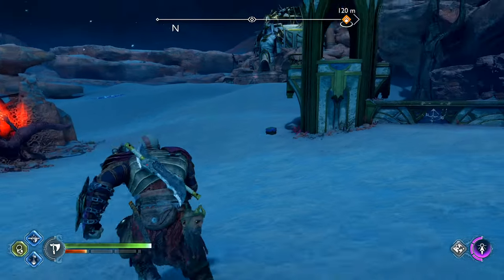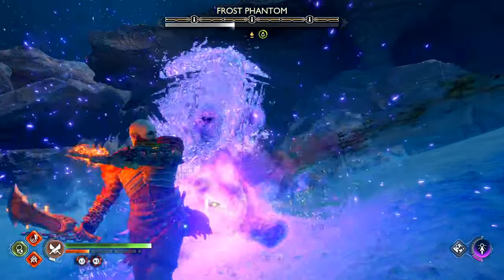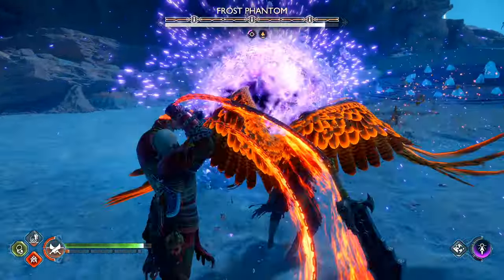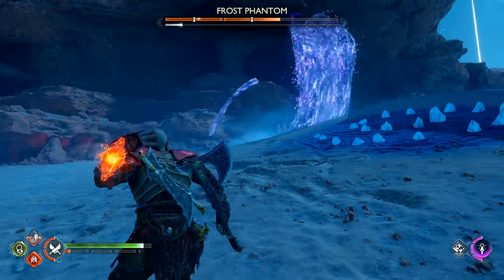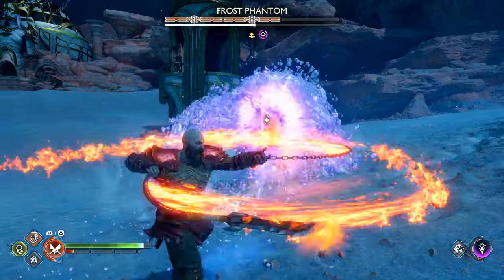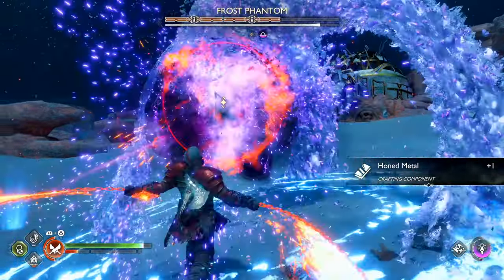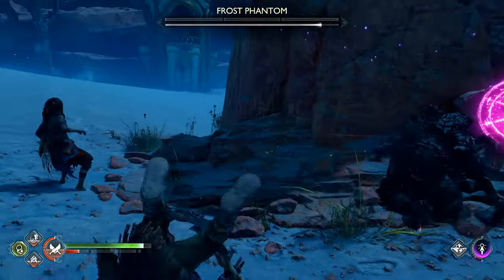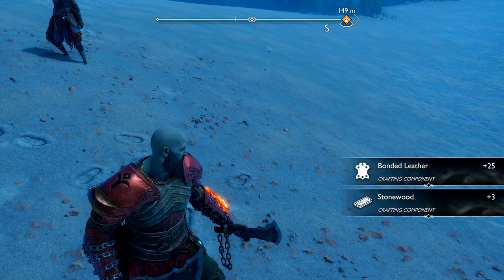How To Defeat Frost Phantom - God of War Ragnarok Gameplay Guide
It was so cool to see this boss while exploring around the desert doing side quests in God of War Ragnarok. At first it was tough, but once I realized how small the move set of this boss is, I was confidently able to counter it and power through the fight quickly. I hope this video helps you do the same!

Embark on an epic and heartfelt journey as Kratos and Atreus struggle with holding on and letting go. From Santa Monica Studio comes the sequel to the critically acclaimed God of War (2018). Fimbulwinter is well underway. Kratos and Atreus must journey to each of the Nine Realms in search of answers as Asgardian forces prepare for a prophesied battle that will end the world. Along the way they will explore stunning, mythical landscapes, and face fearsome enemies in the form of Norse gods and monsters. The threat of Ragnarök grows ever closer. Kratos and Atreus must choose between their own safety and the safety of the realms.

THE NORSE SAGA CONTINUES
A future, unwritten. Atreus seeks knowledge to help him understand the prophecy of “Loki” and establish his role in Ragnarök. Kratos must decide whether he will be chained by the fear of repeating his mistakes or break free of his past to be the father Atreus needs.

Instruments of war. The Leviathan Axe, Blades of Chaos and Guardian Shield return alongside a host of new abilities for both Kratos and Atreus. Kratos’ deadly Spartan skills will be tested like never before as he battles gods and monsters across Nine Realms to protect his family.

Explore vast realms. Journey through dangerous and stunning landscapes while facing a wide variety of enemy creatures, monsters and Norse gods as Kratos and Atreus search for answers.